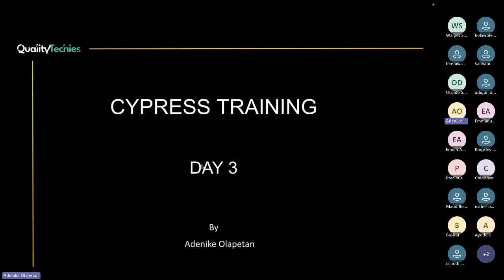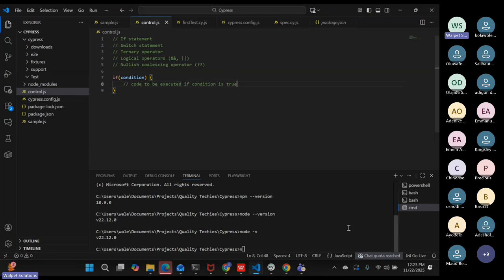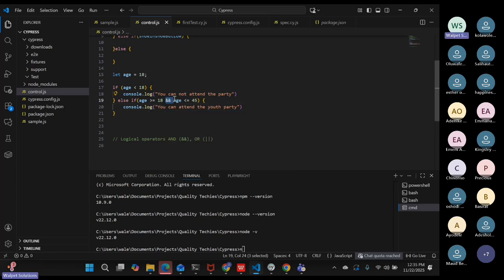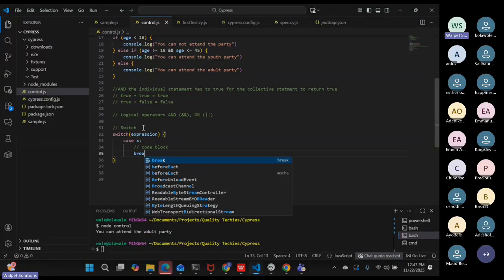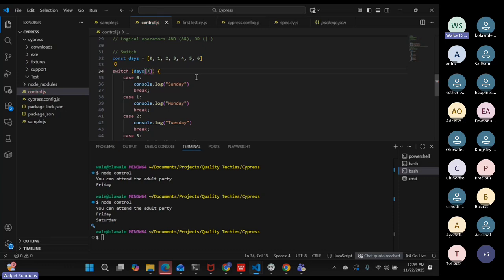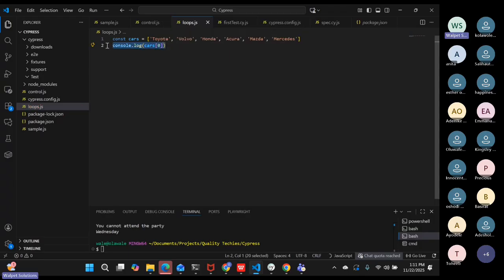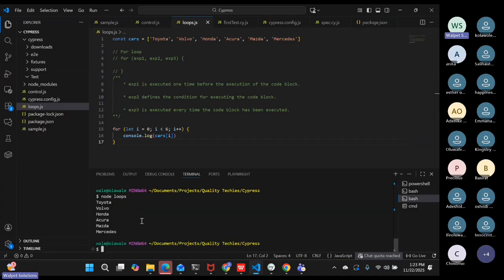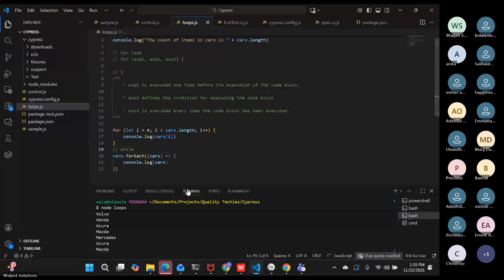Cypress training day 3A|| JavaScript Basics- Control Structure